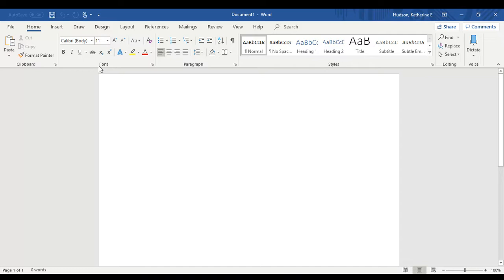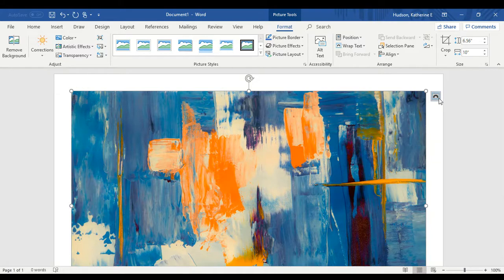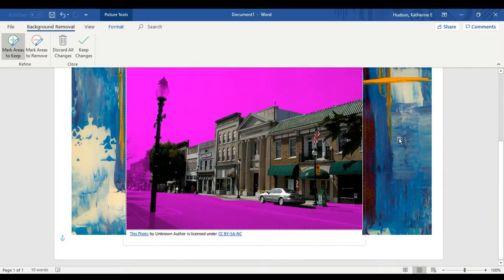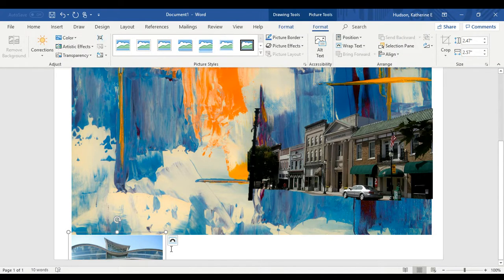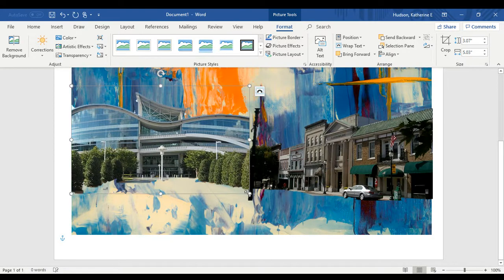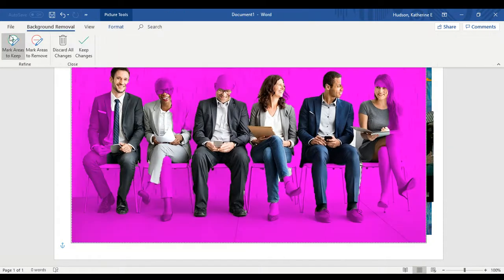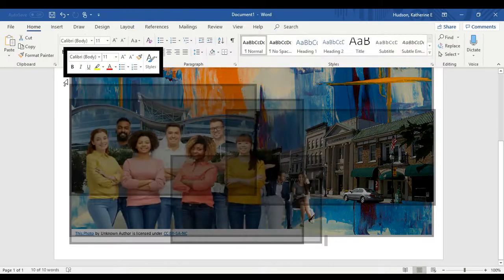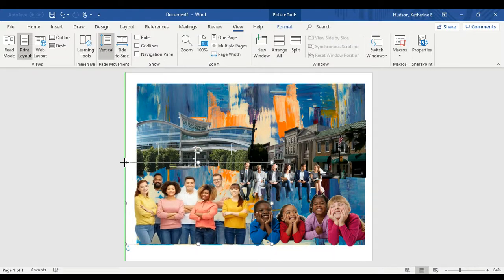Making a photo collage in Microsoft Word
How to make a photo collage on Microsoft Word